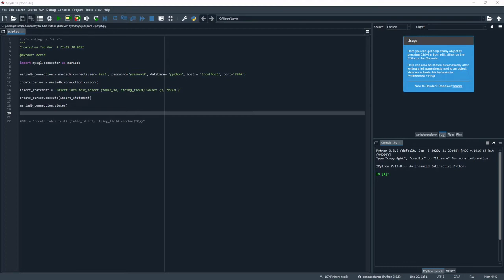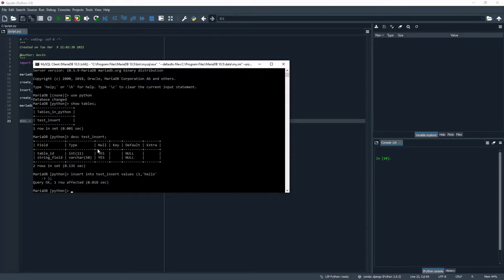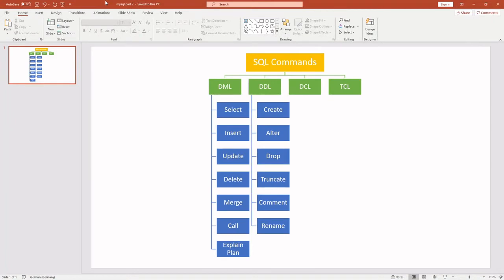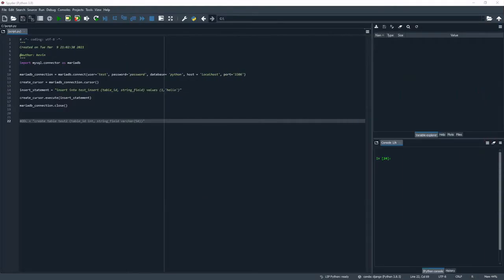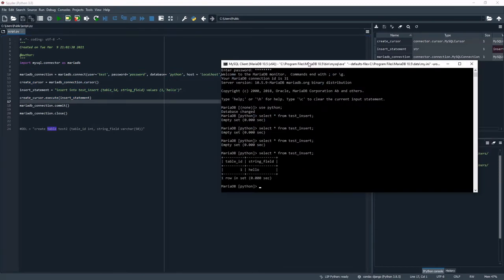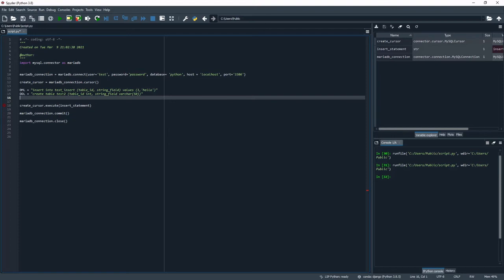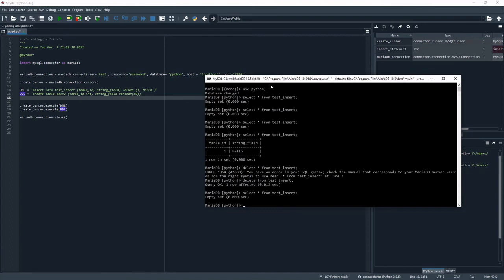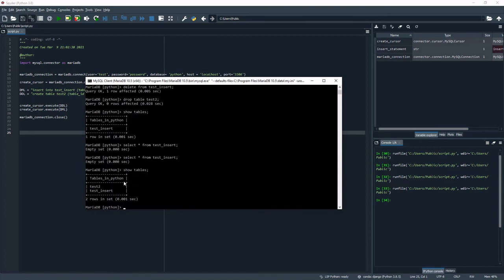Python MySQL Connector Common Problems [Data not saving correctly DML/DDL issues]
Is your data not saving into a MySQL database even though it is executing successfully?

This video describes the difference between MySQL DML and DDL commands using the Python MySQL connector.